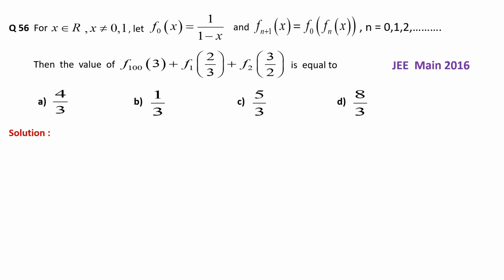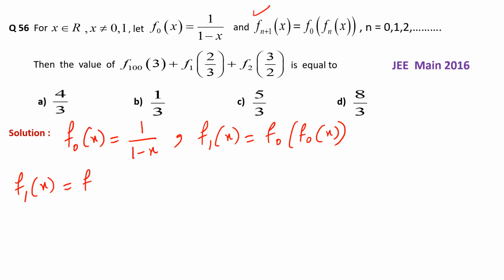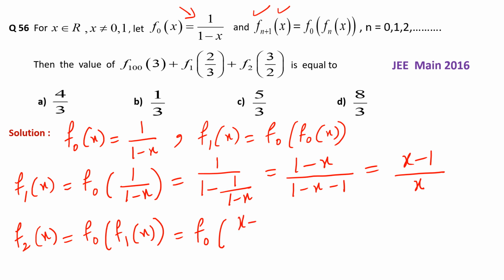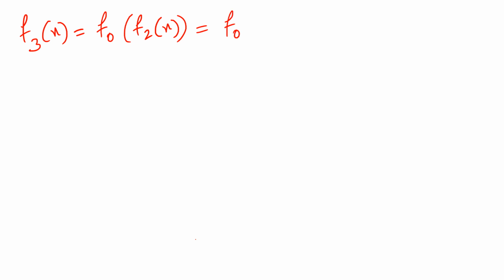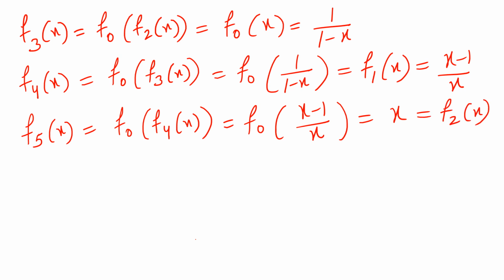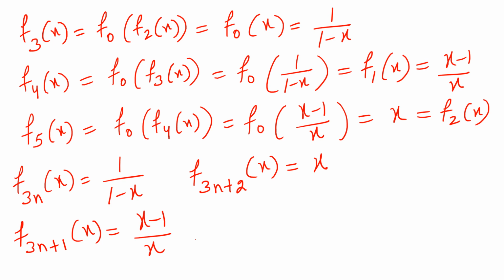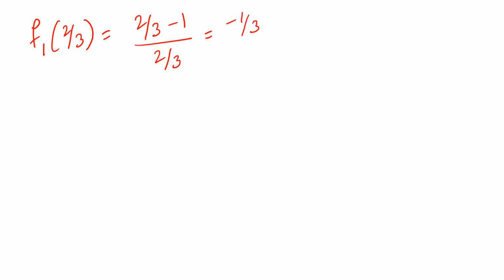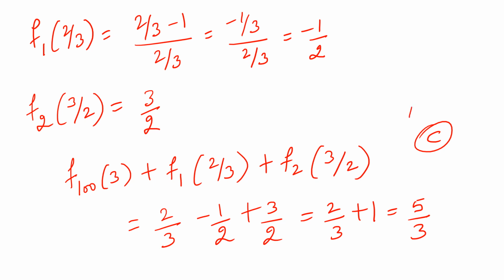JEE ( Main & Advanced ) Previous Year Question Series Q 56 | Functions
In this video, i have discussed the solution of a  past problem on  Functions  asked in JEE Main Exam. All  Students of  Class 11th  & 12th  who are  preparing for this Exam must watch it.